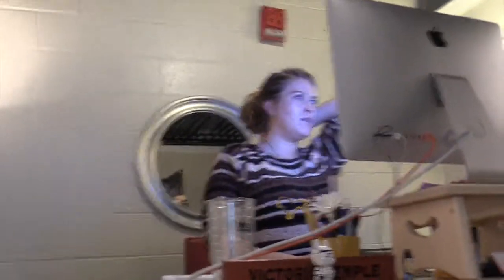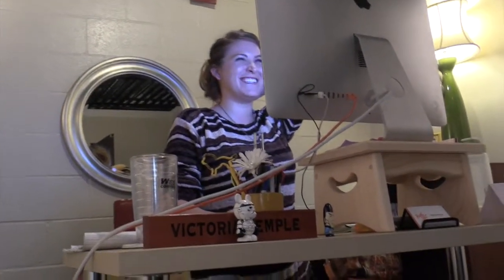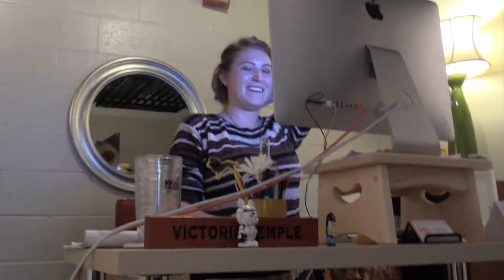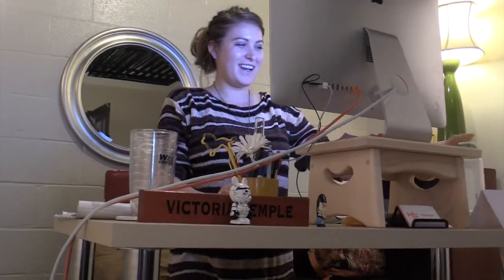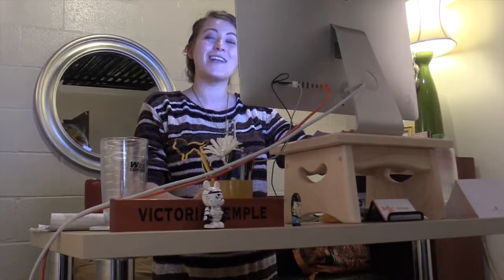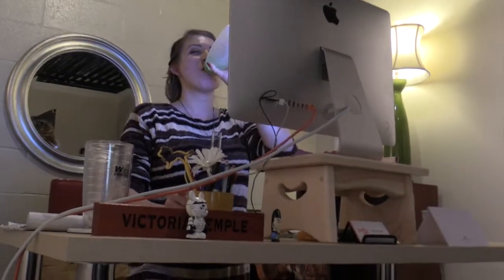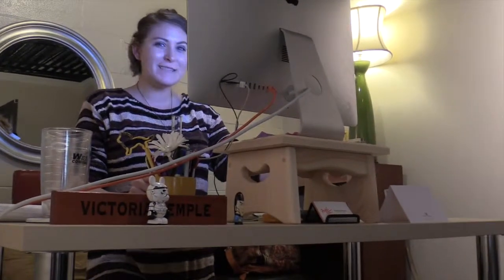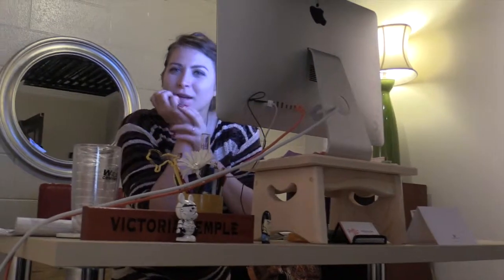Internlife | Peoplestore | Ep. 9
Just might be my last video before Thanksgiving break - I did not record anything - some of this is a bit late, but had to keep the updates coming! Talking about Tupac, Being Mary Jane and seeing actors that we know on TV!